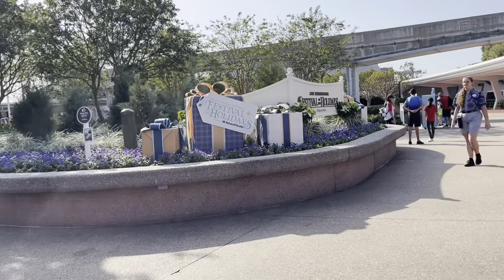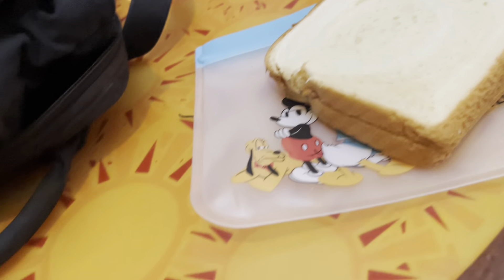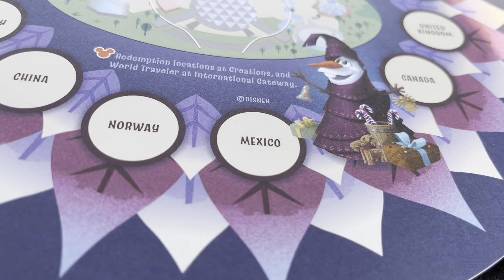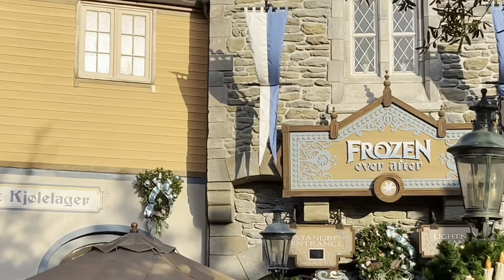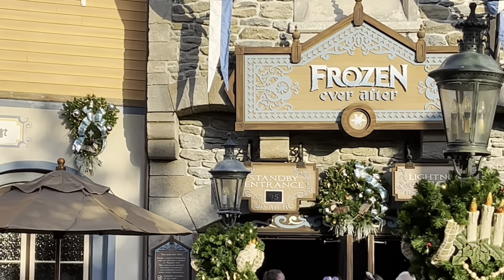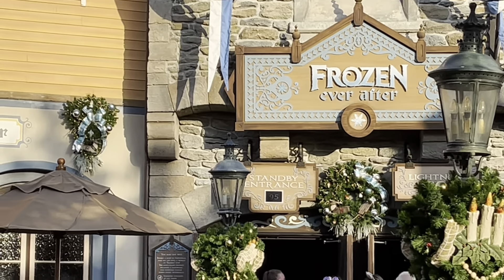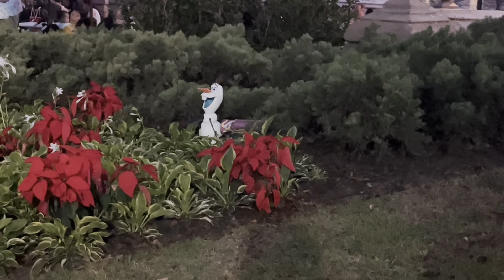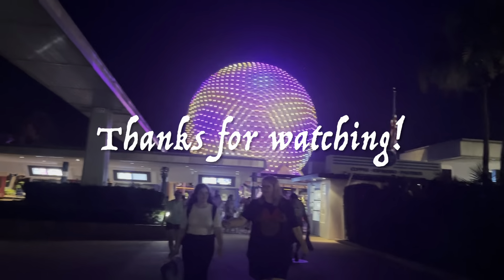Completing Olaf’s Tradition Expedition with Bunny | The Young Tot Vlogs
Hello fellow tots!

In this vlog, Bunny and I checked out EPCOT’s International Festival of the Holidays! This was actually her first time attending this festival and it was so special to share these moments with my girl :)

We rode some holiday overlays, listened to performances, and completed Olaf’s Tradition Expedition!

* Shop Instagram - theyoungtotshop